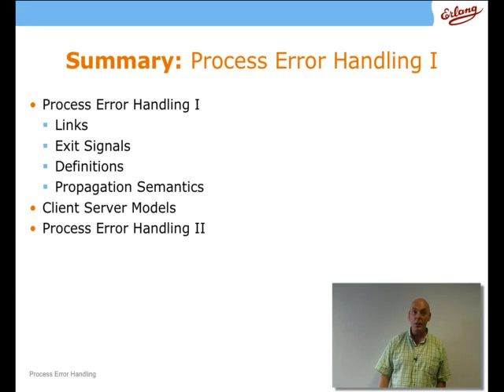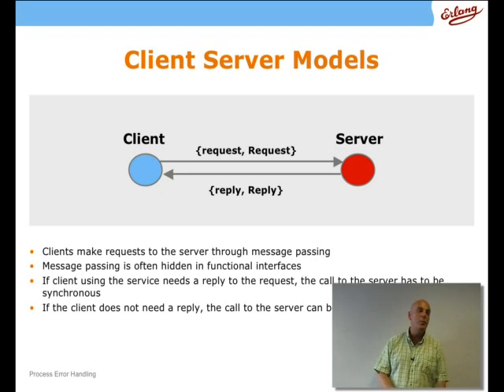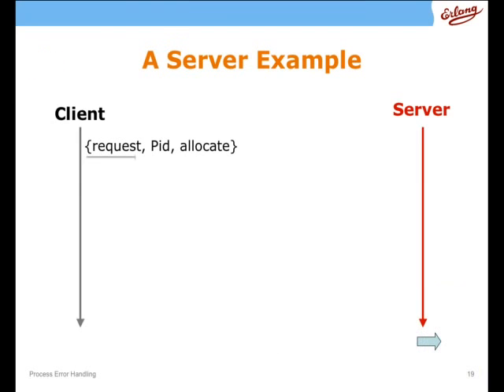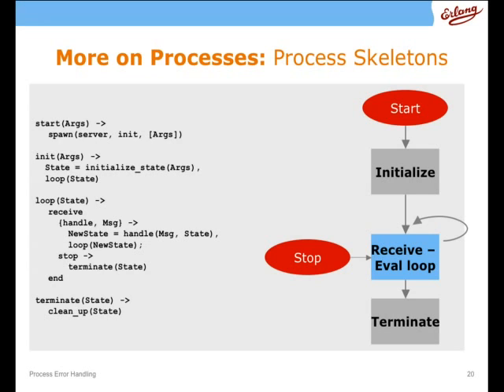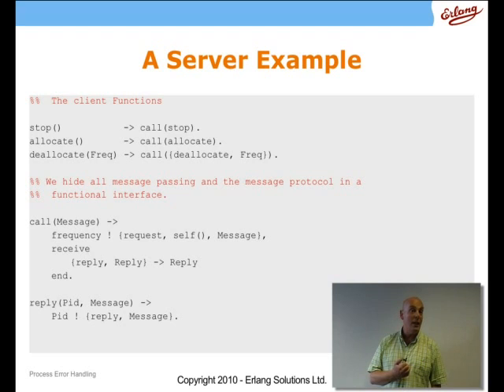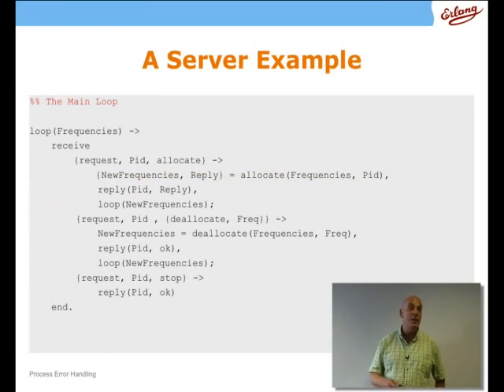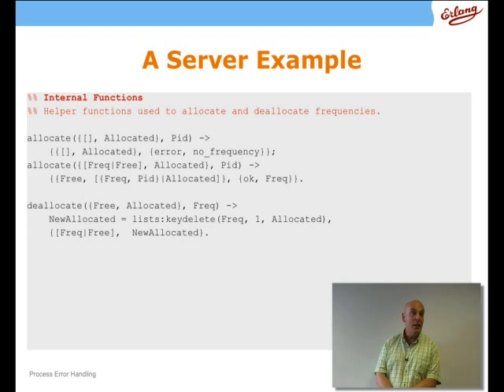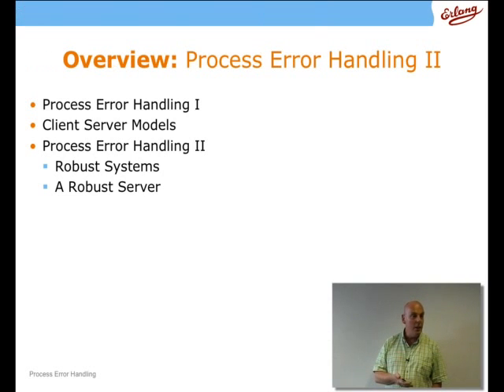Client Server Models by Simon Thompson | 9/13 of Erlang Express Course